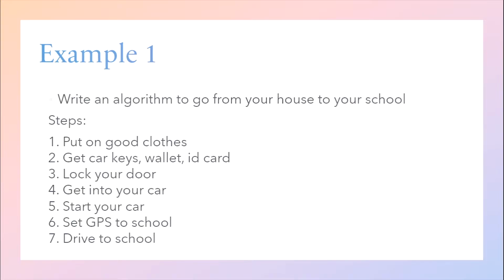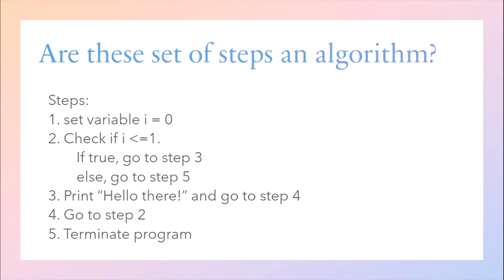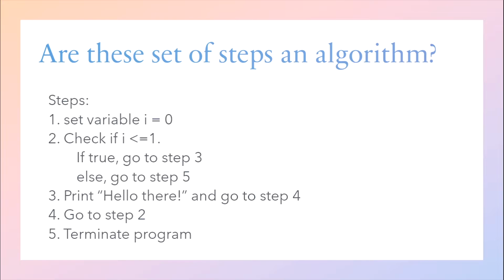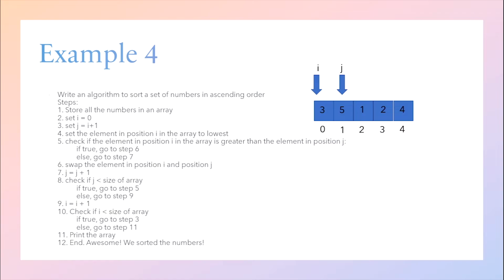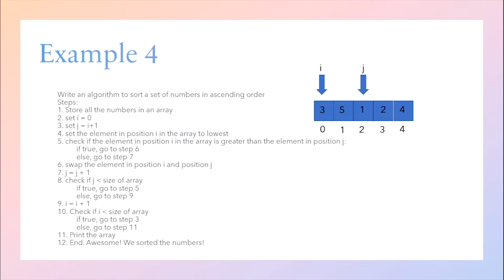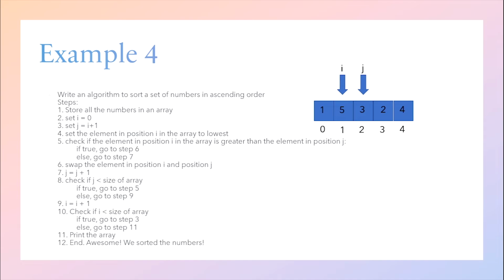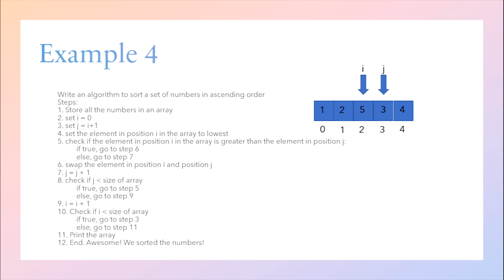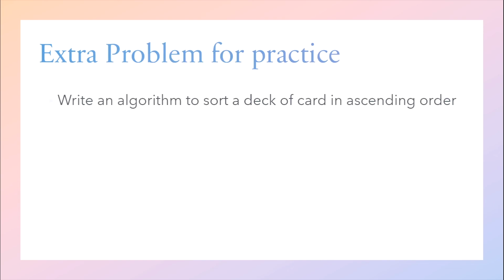Introduction to C++ | Algorithms | Lecture 1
Lecture 1: Algorithms

Content:
- Definition and overview of Algorithms
- Examples and explanations

NOTE: I explained a  bit about arrays and loops in this video. If it seems absurd right now, don't worry! I will be posting separate videos on those topics as we move along through the course!

Welcome to Programming with C++ folks! :D